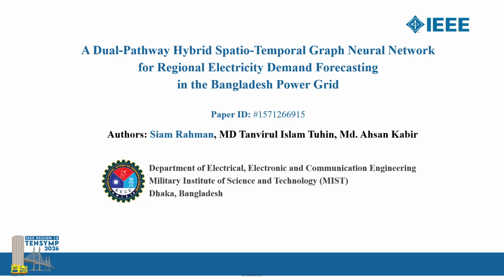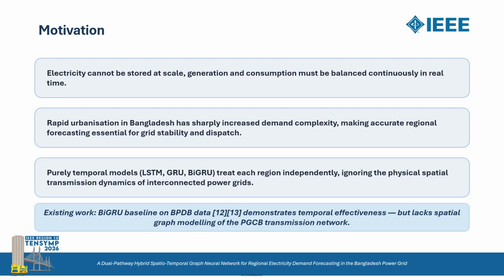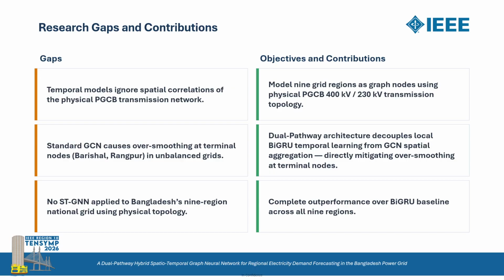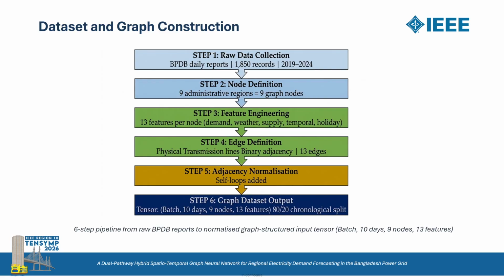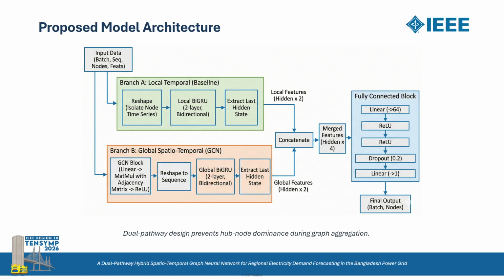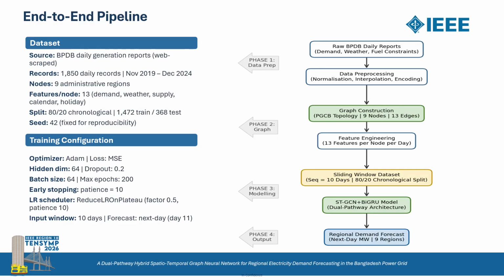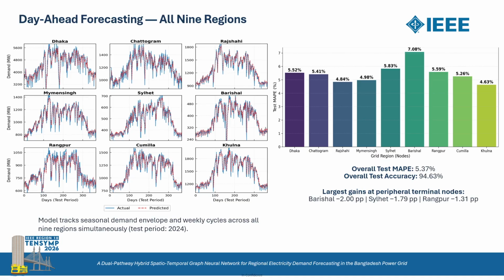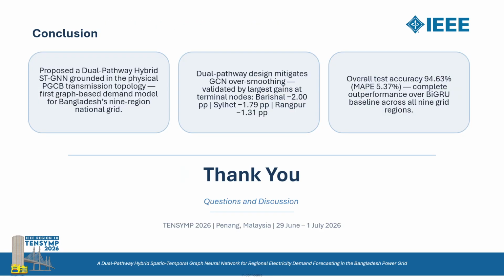Hybrid ST-GNN for Regional Demand Forecasting in Bangladesh Grid - IEEE Region 10 Symposium 2026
A Dual-Pathway Hybrid Spatio-Temporal Graph Neural Network
for Regional Electricity Demand Forecasting
in the Bangladesh Power Grid

Author:
Siam Rahman
MD Tanvirul Islam Tuhin
Md Ahsan Kabir